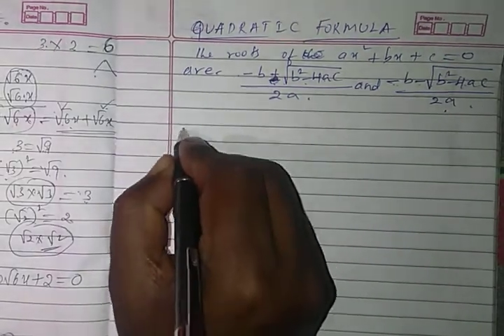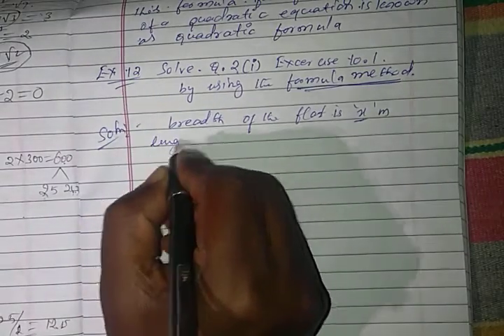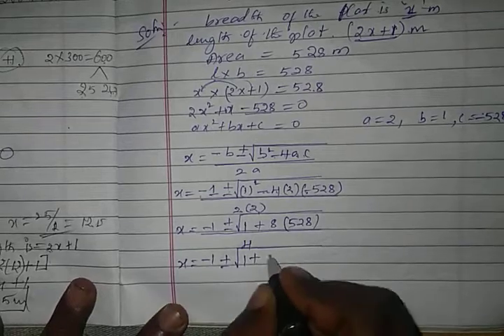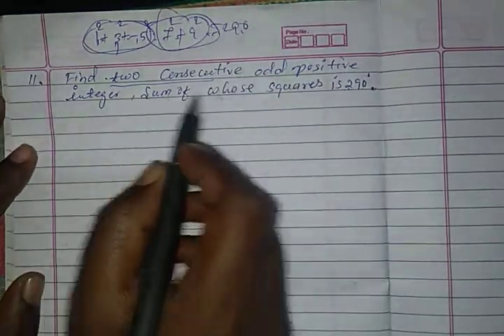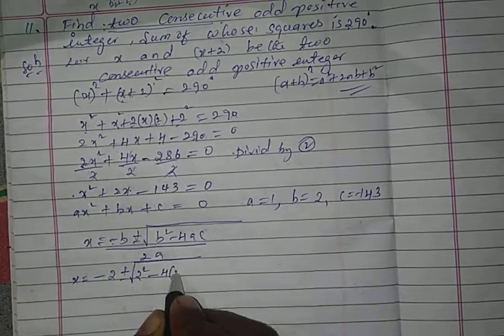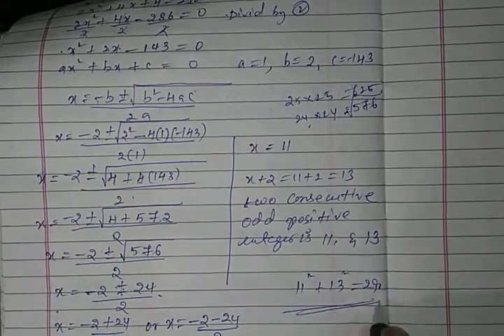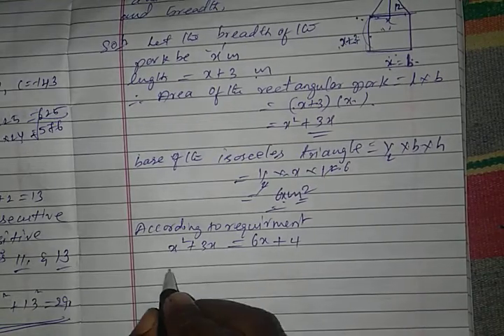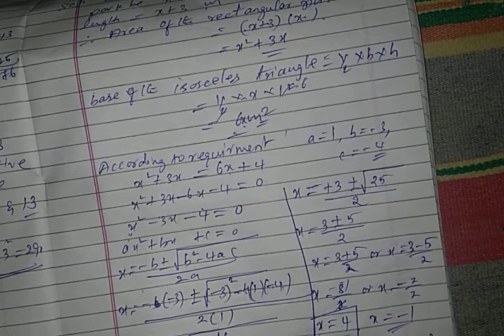CLASS X MATHEMATICS QUADRATIC EQUATIONS